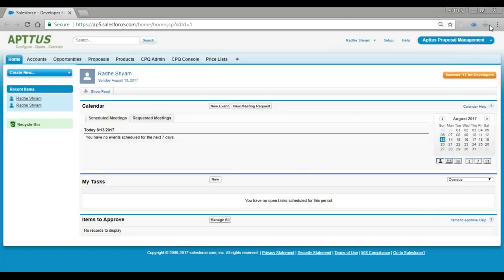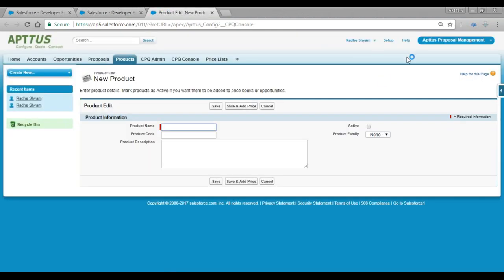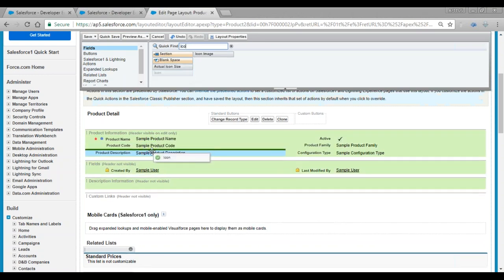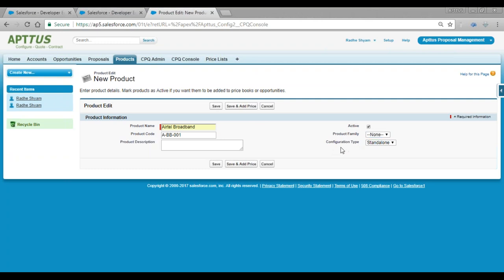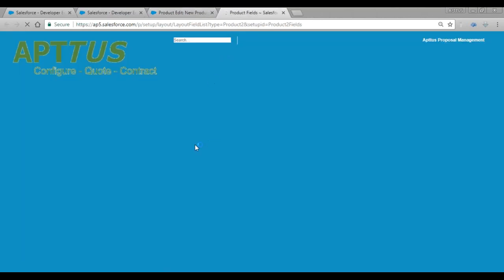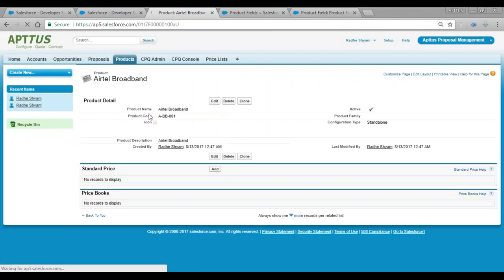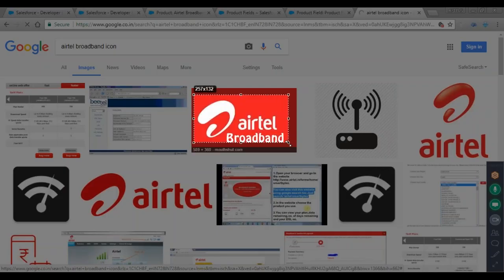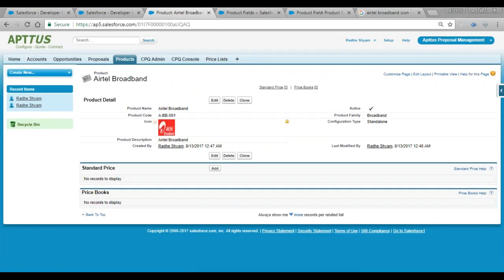2.0 Product Setup | Apttus Tutorial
Apttus Tutorial: CPQ, CLM and other features.